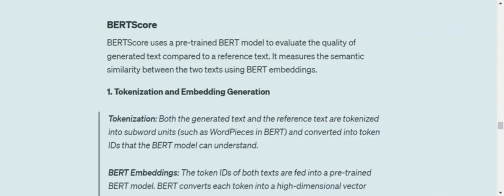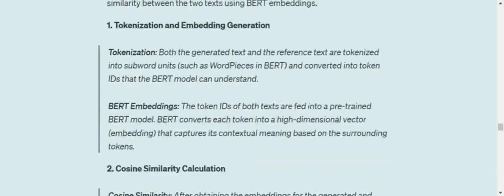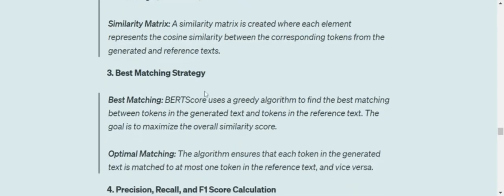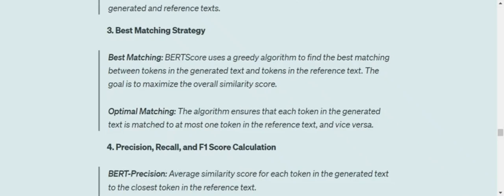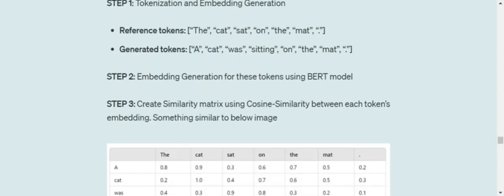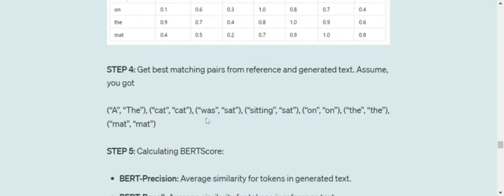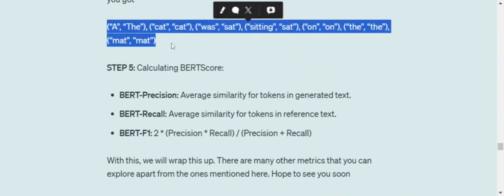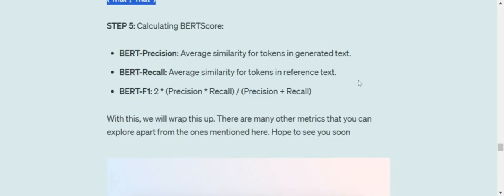BERTScore for LLM Evaluation explained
This video explains how BERTScore for LLM Evaluation works with example and maths